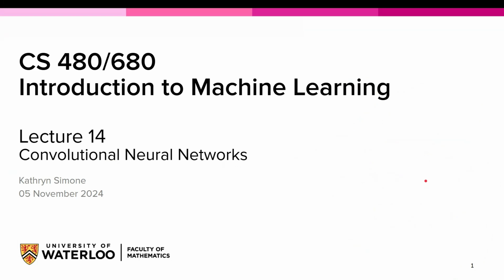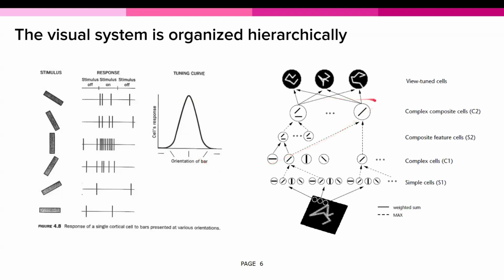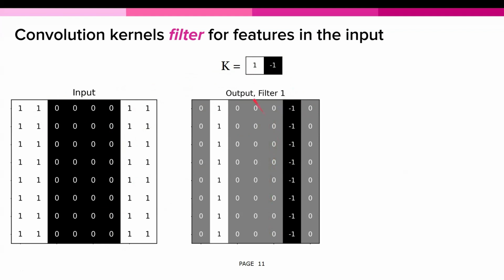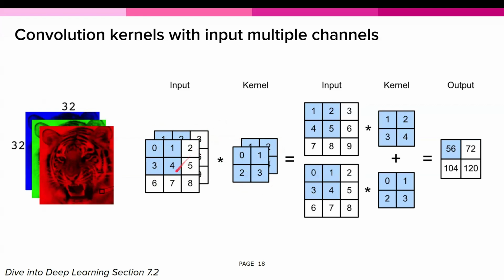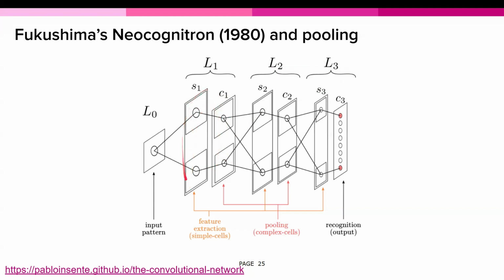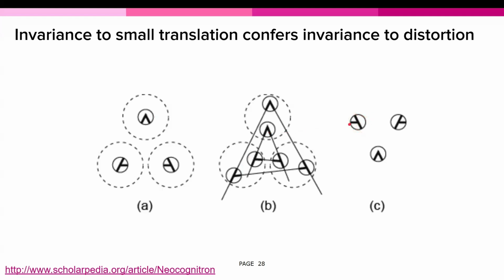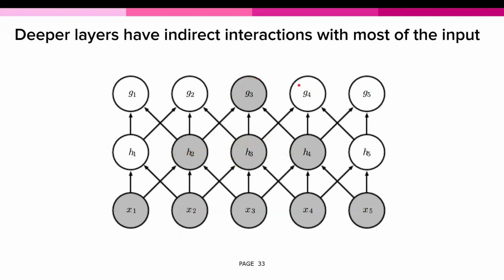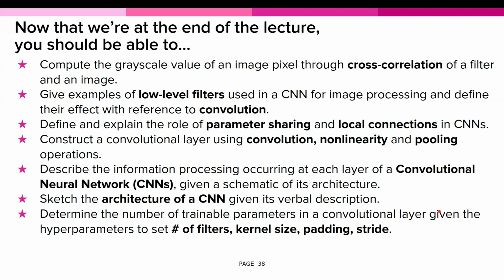CS 480/680 - F24 - L14 - Convolutional Neural Networks